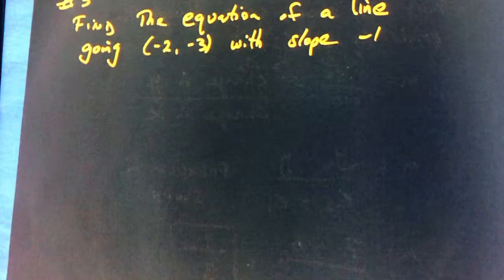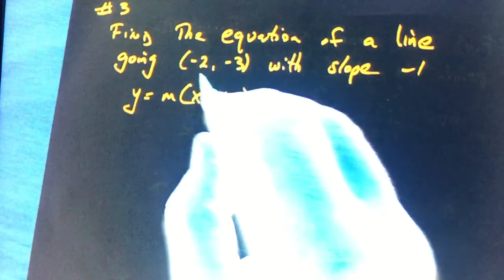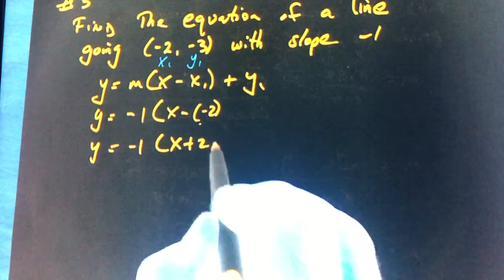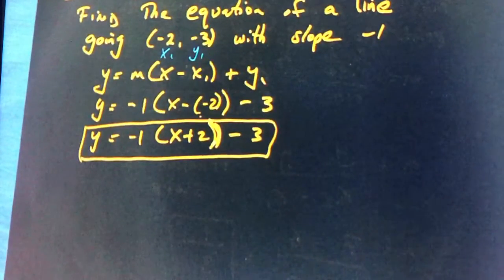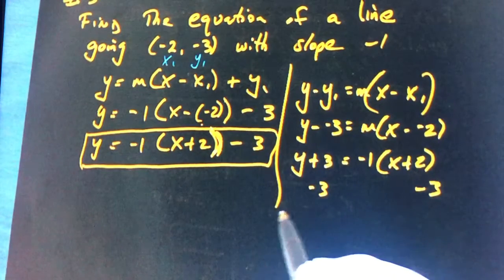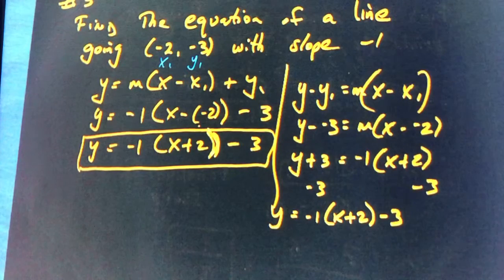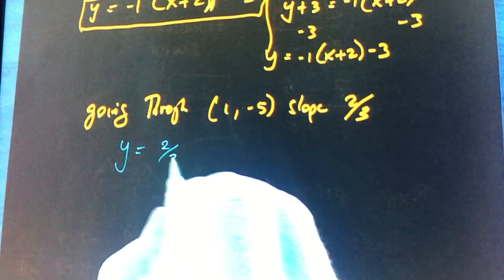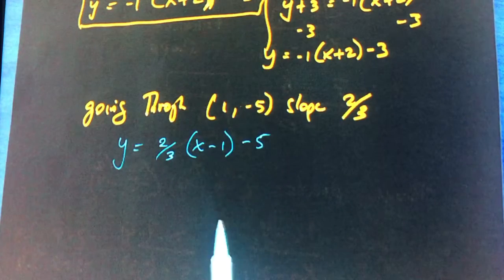Using Point Slope Form of an Equation